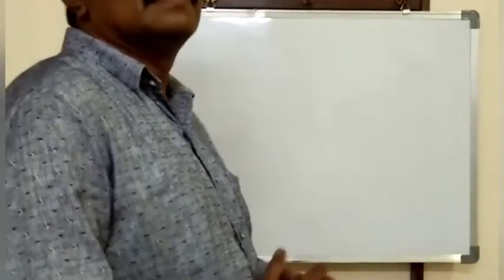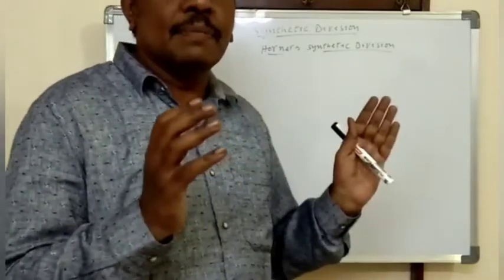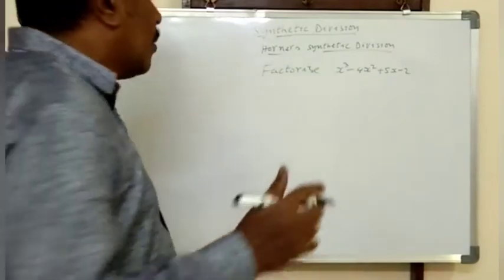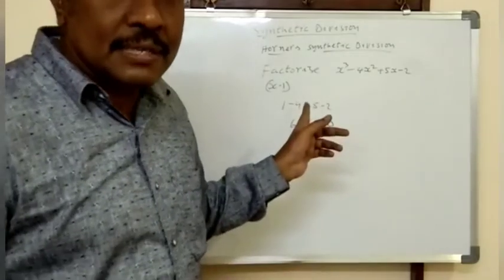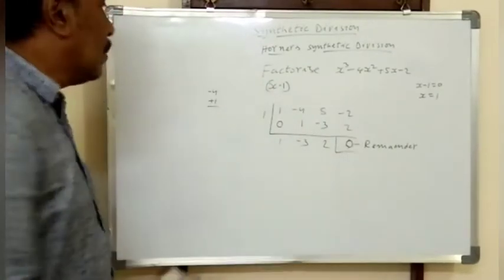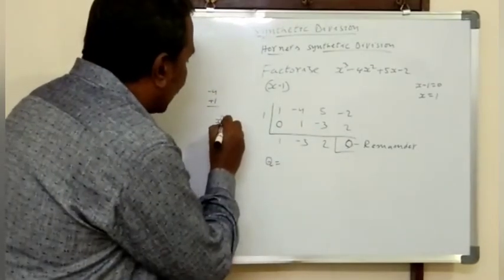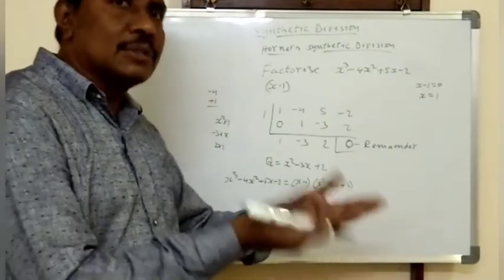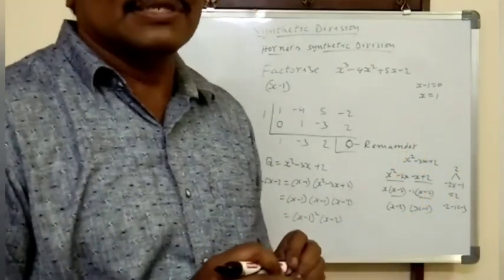Synthetic Division | Polynomials | Praveen tutorial point